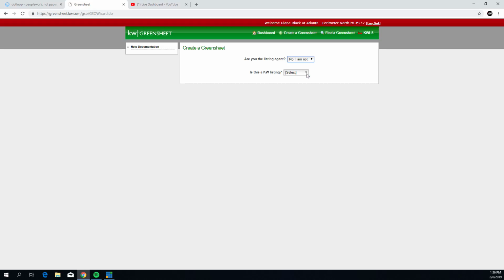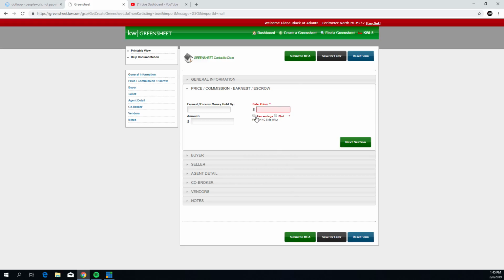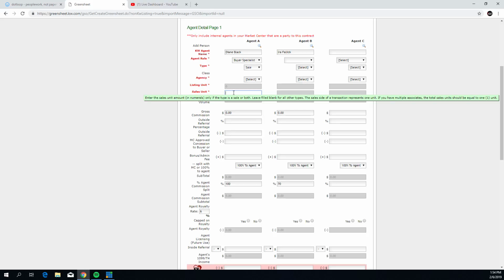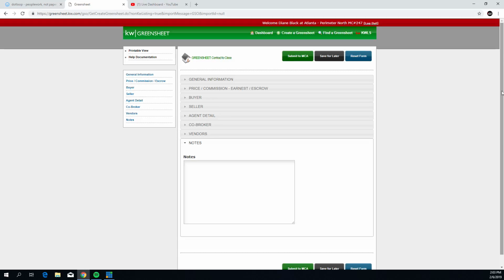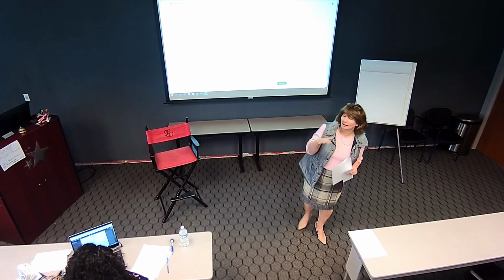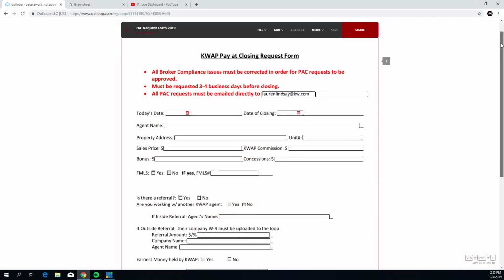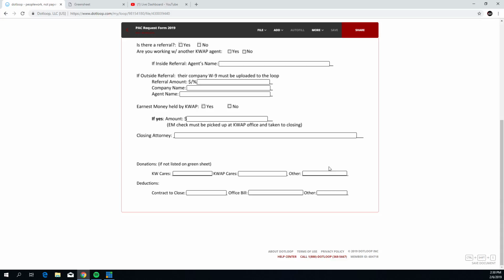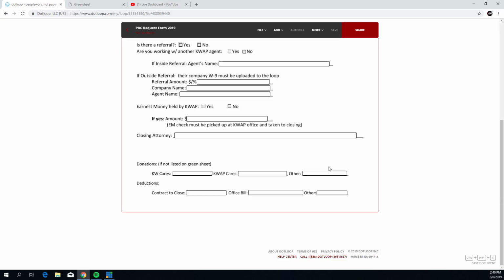How to Get Paid On Time - Feb 6, 2019